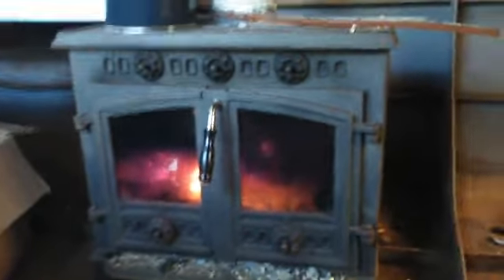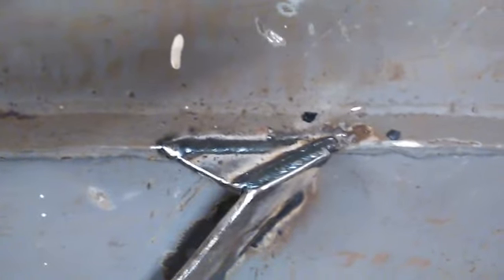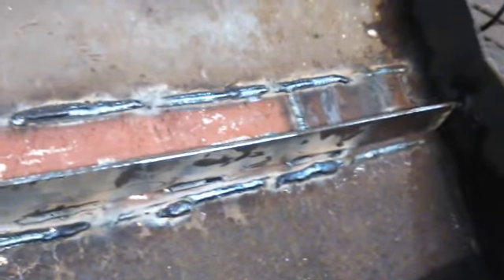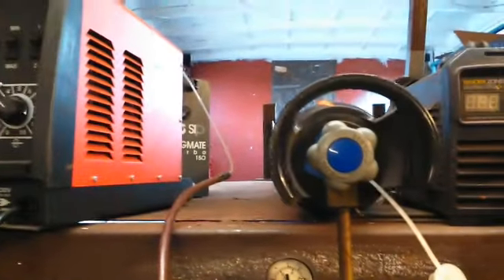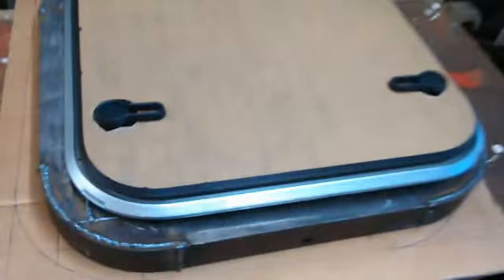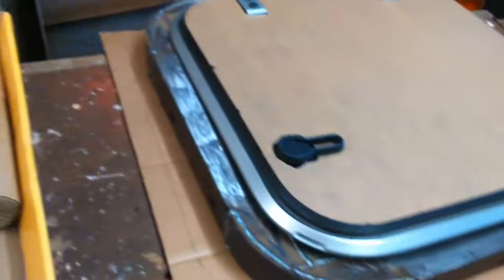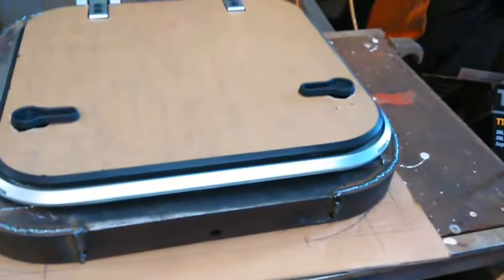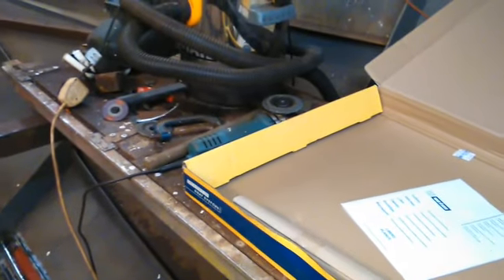Venus hatch steel boat building